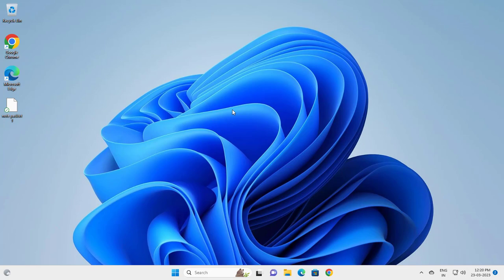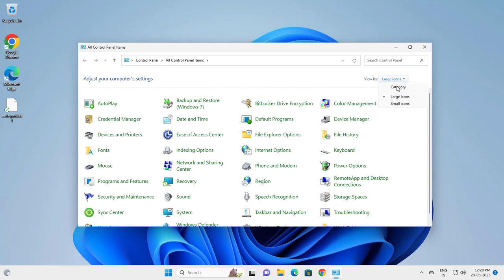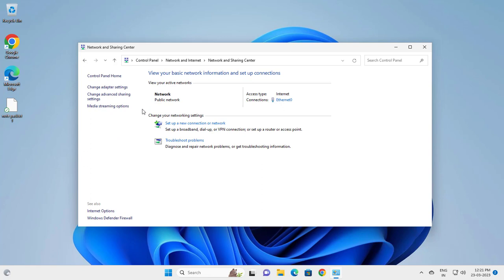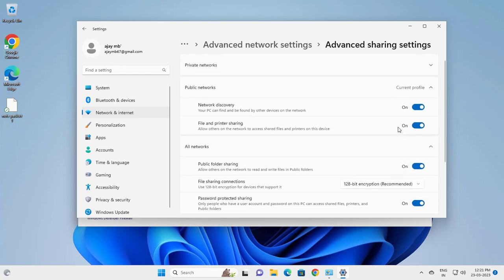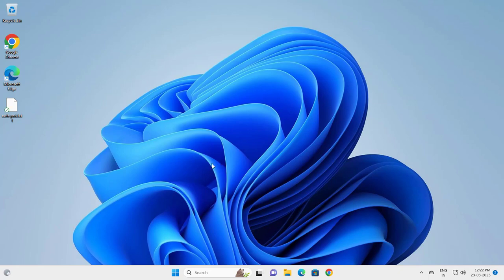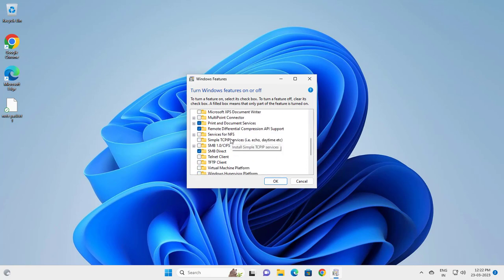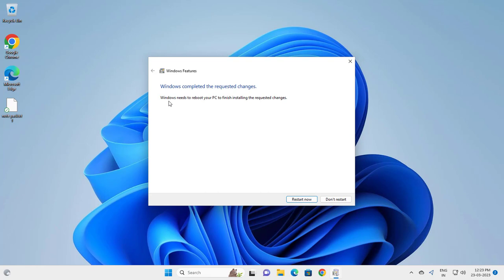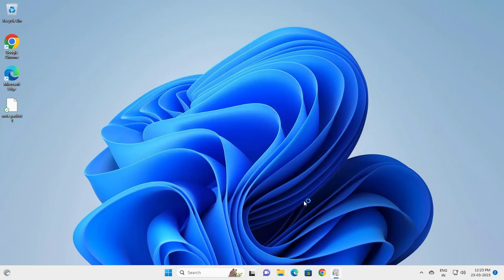How to Fix "Windows Can't Find a Computer or Device" Error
Issues addressed in this tutorial:

windows can’t find a computer or device named
windows can't find a computer or device named server
windows can't find a computer or device named mac
windows cannot find a computer or device named server
can't find any device windows 10
windows can’t find a computer or device named a file
windows can’t find a computer or device named a device
windows can’t find a computer or device named a usb
windows can't find a computer or device named after
windows can t find a computer or device named audio
windows can’t find a computer or device named bluetooth